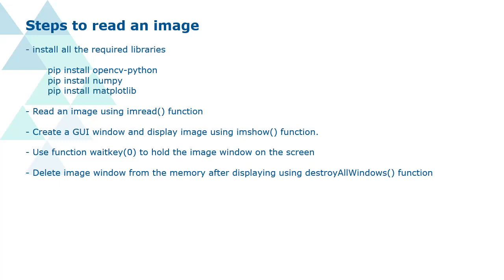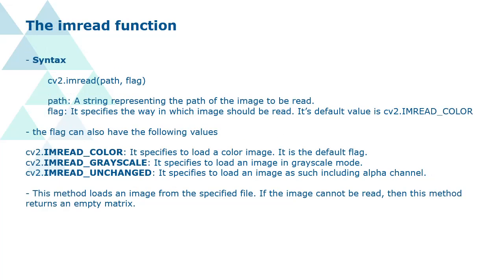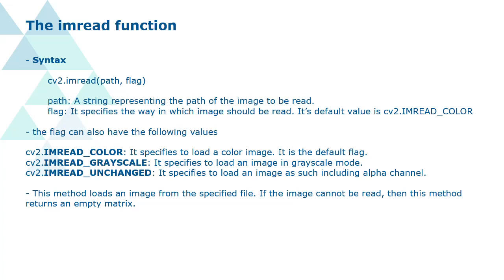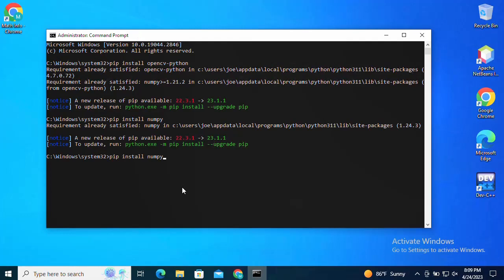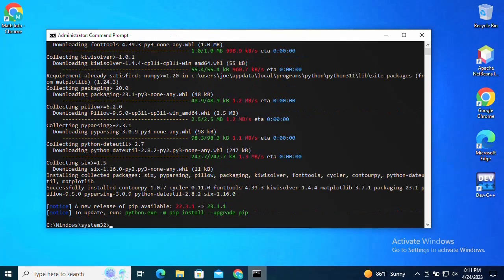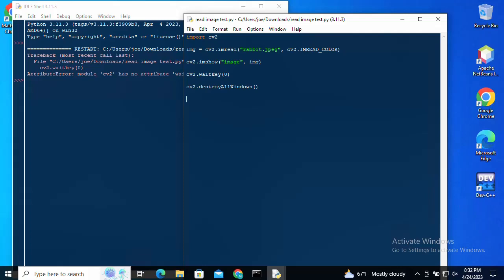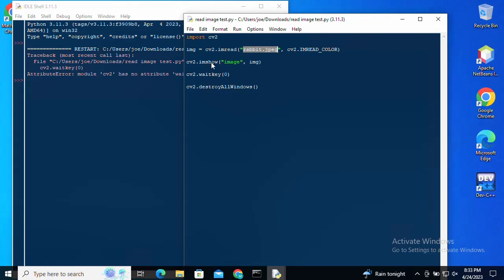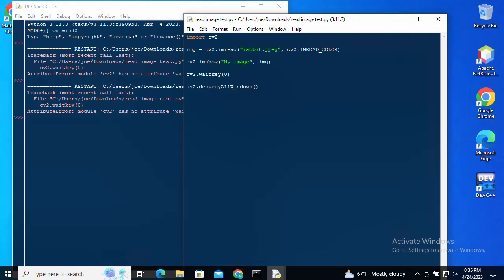Python and OpenCV: Reading an Image